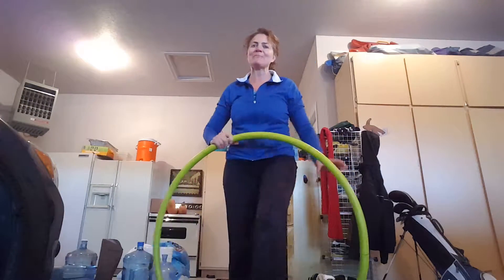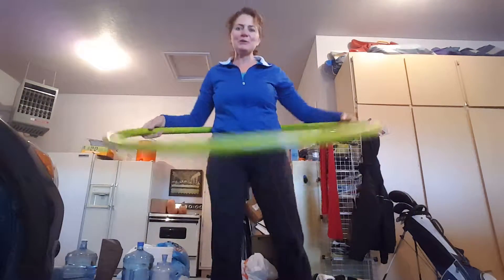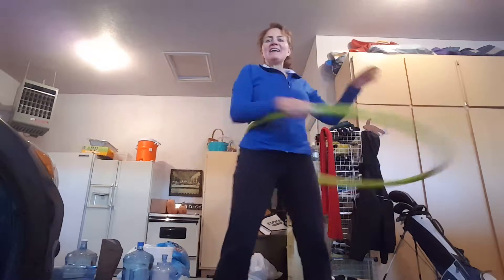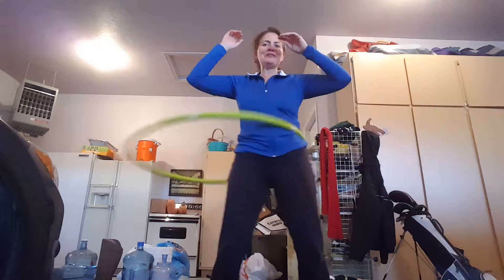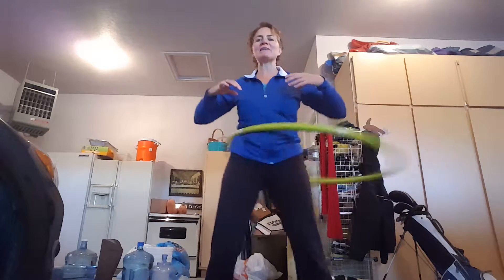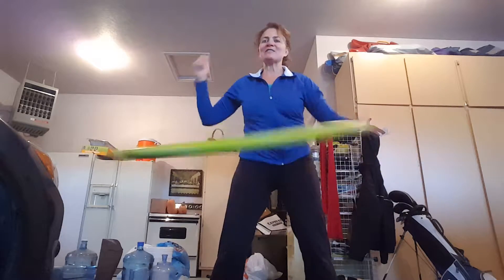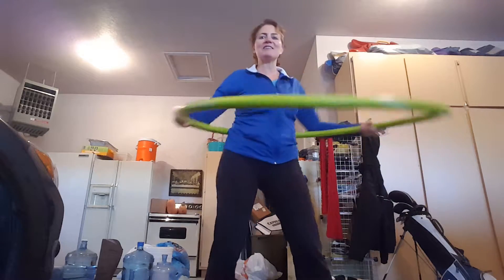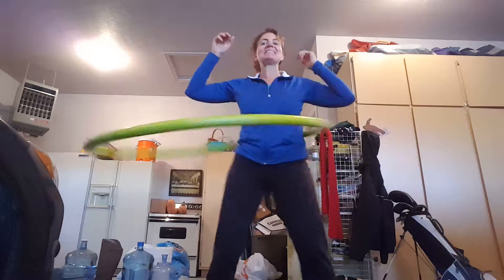Hula Hoop Exercise tip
I Love my weighted hula hoop to help smooth out the muffin top!